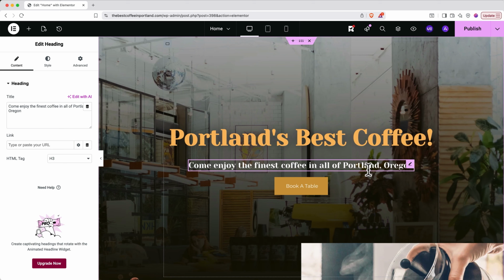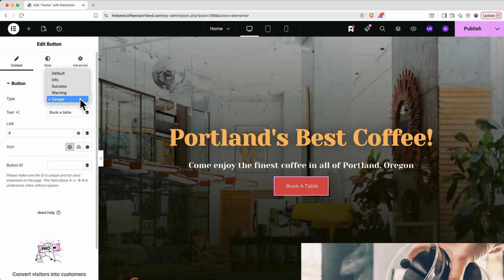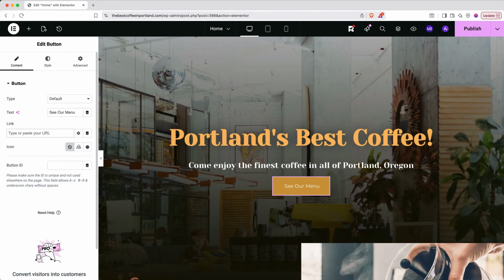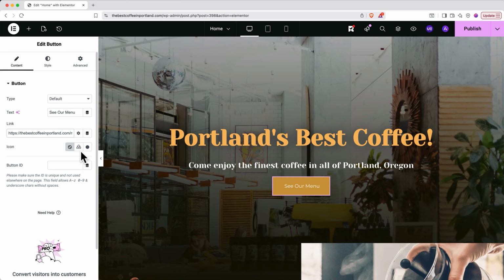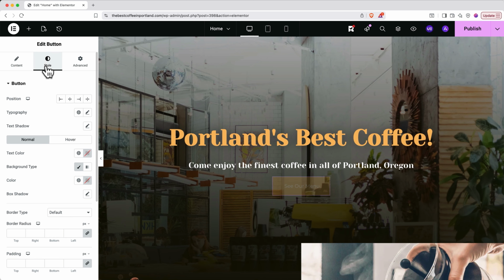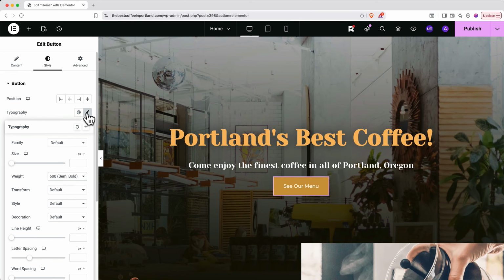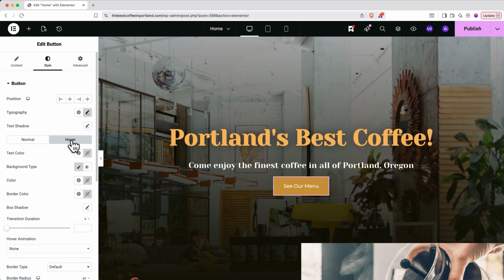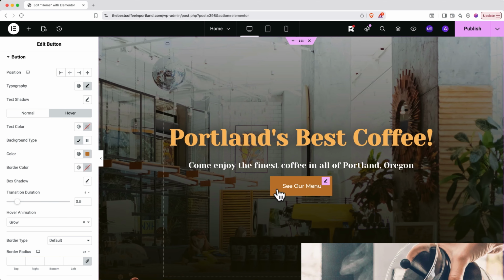How to Edit Buttons in Elementor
Learn how to design high-converting buttons in Elementor. This guide covers everything from adding links and icons to mastering hover effects and animations, ensuring your visitors know exactly where to click to take action on your site.